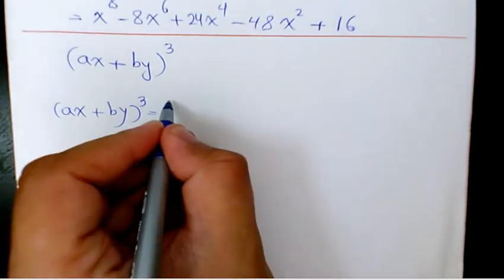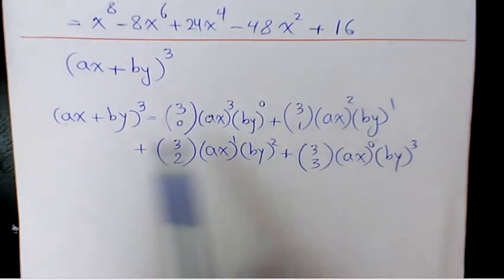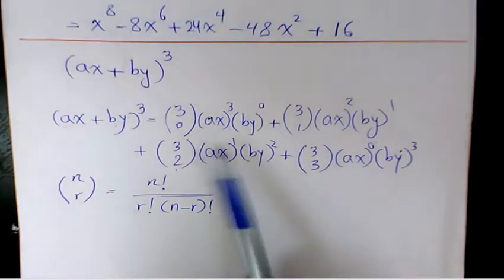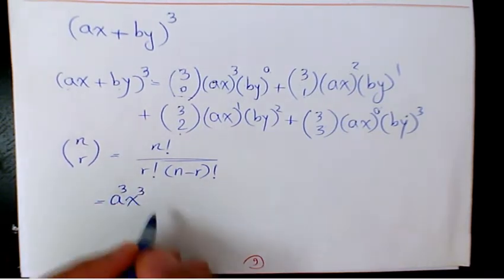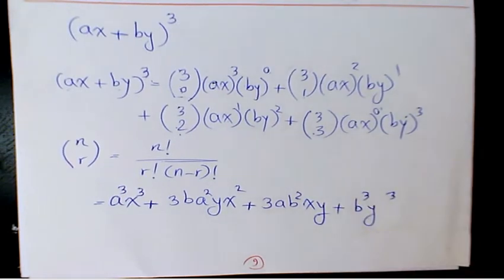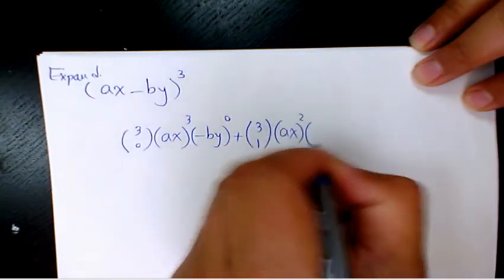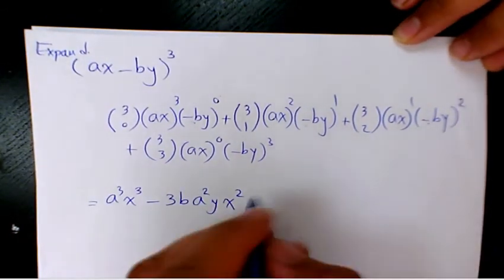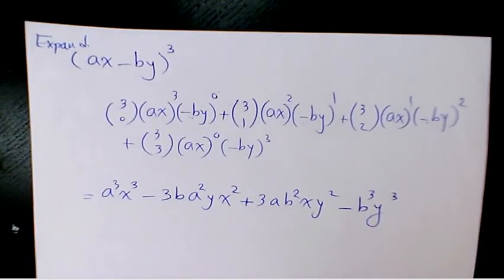How to Expand (ax+by)^3 and (ax-by)3 binomial expansion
In this video, you will learn about the concept of Binomial theorem, pascal's triangle, and Binomial expansion